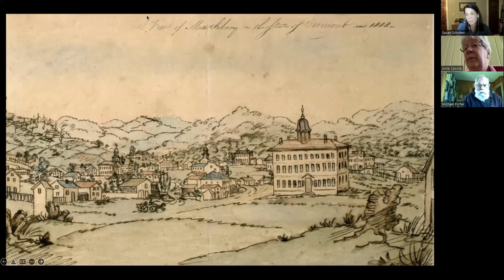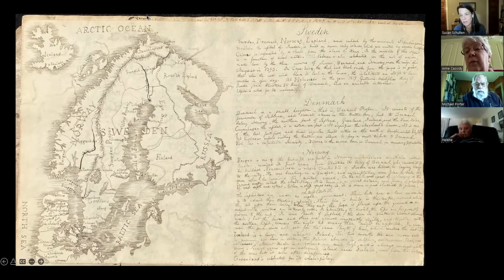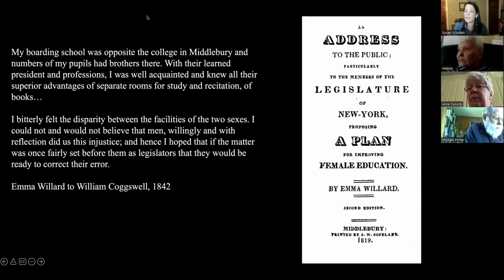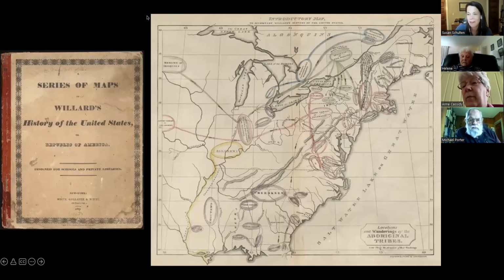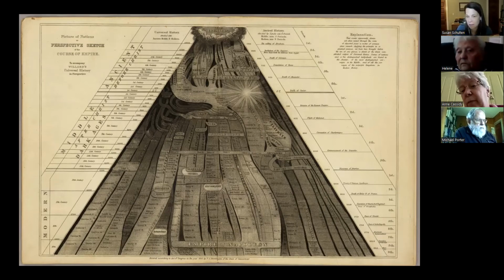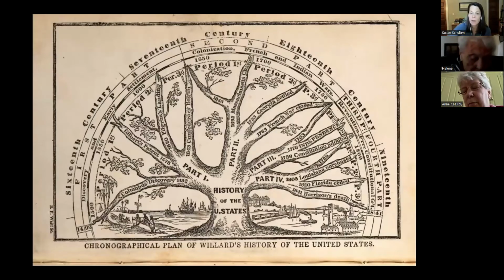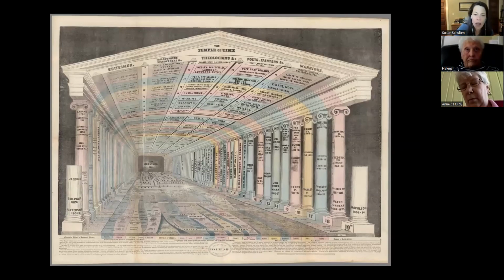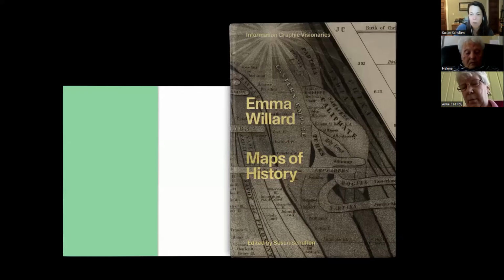Monday Map Lunch Series with Dr. Susan Schulten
Monday, May 23, 2022, Zoom discussion led by Dr. Susan Schulten, Professor of History at the University of Denver, as part of the Monday Map Lunch Series for the Osher Map Library and Smith Center for Cartographic Education. Dr. Schulten discusses her forthcoming book, Emma Willard: Maps of History. Introduction by Libby Bischof, Ph.D, and Q&A moderated by Louie Miller.

Susan Schulten, PhD, is a professor of United States history at the University of Denver, and the author of A History of America in 100 Maps; Mapping the Nation: History and Cartography in Nineteenth-Century America; and The Geographical Imagination in America, 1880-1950, all published with the University of Chicago Press. She is also the co-editor of Constructing the American Past: A Sourcebook of a People's History, published in 2018 by Oxford University Press. She received her B.A. from the University of California at Berkeley, and her doctorate from the University of Pennsylvania.

Published with the permission of Dr. Susan Schulten and the Osher Map Library and Smith Center for Cartographic Education.